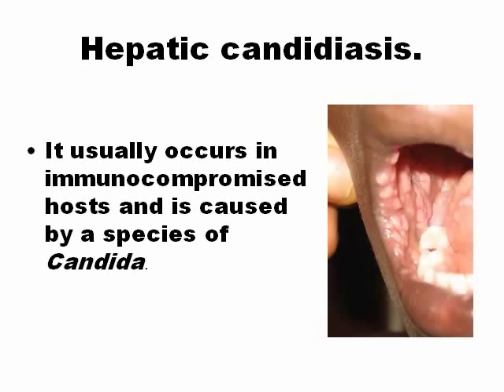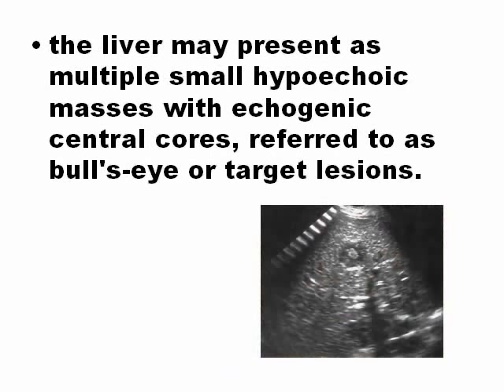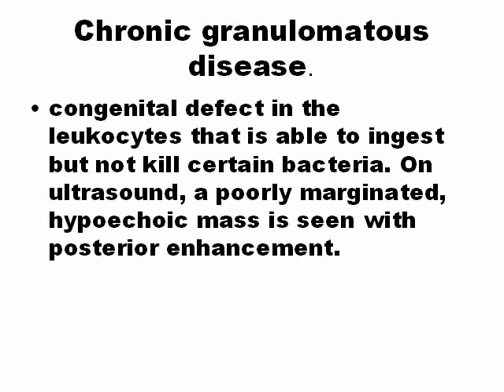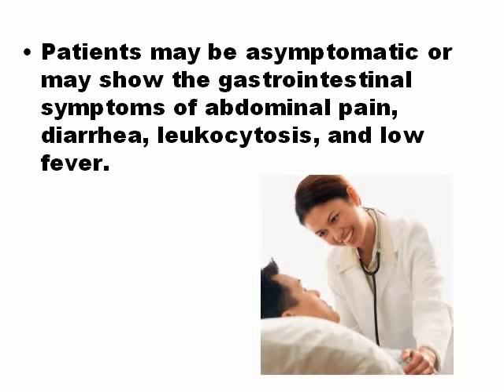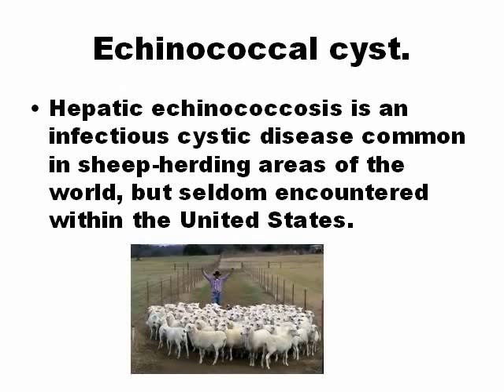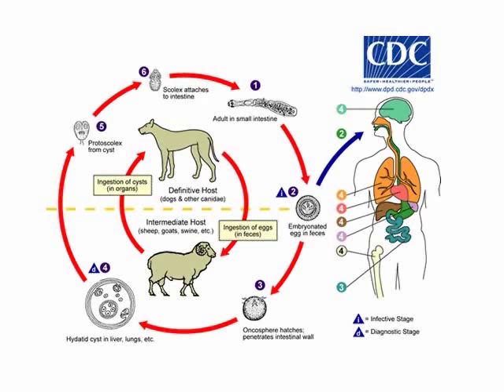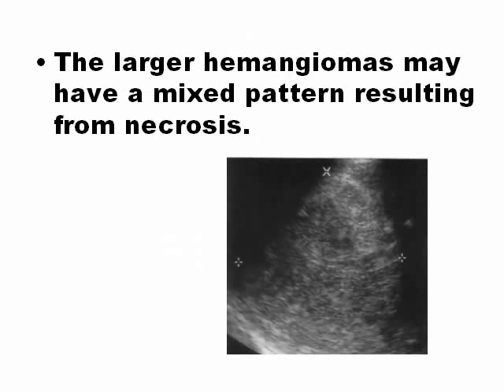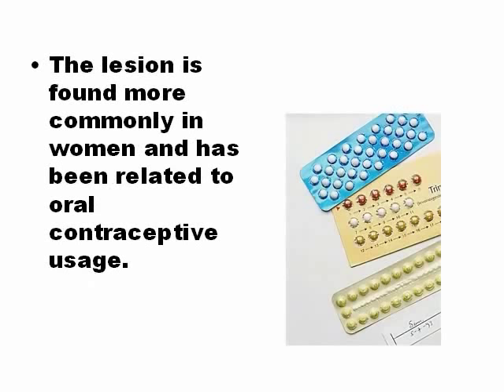LIVER ULTRASOUND PATHOLOGY 6.wmv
Medical information about liver diseases for sonographers.